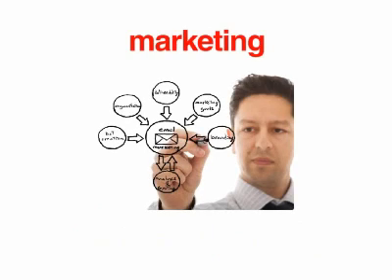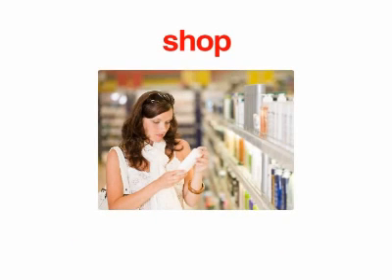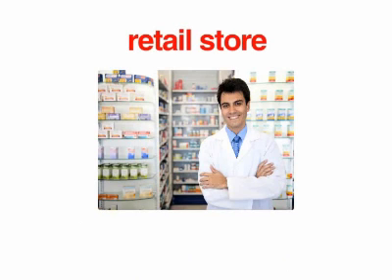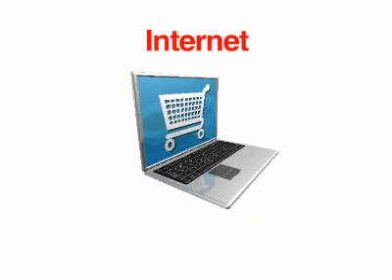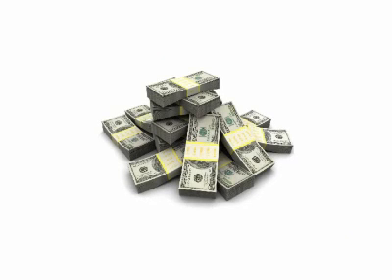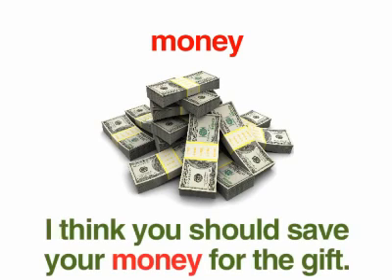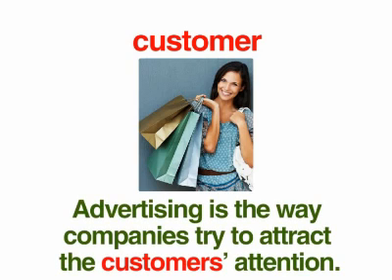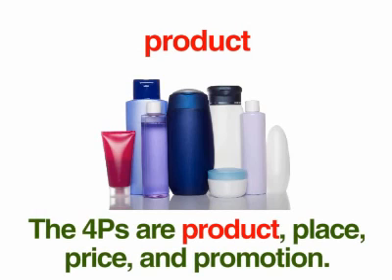Mccowell Sweet Listening1 P11